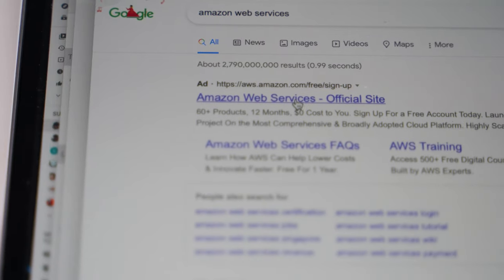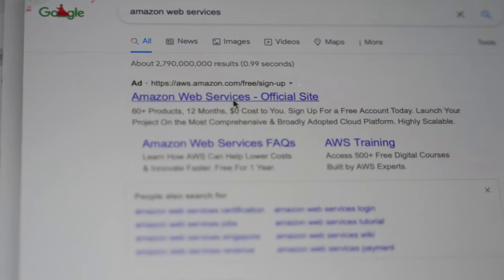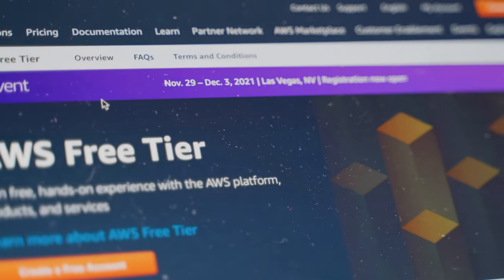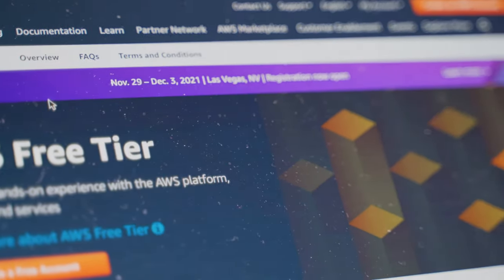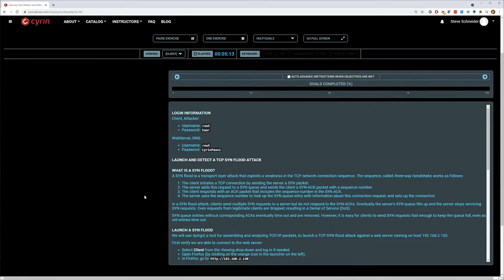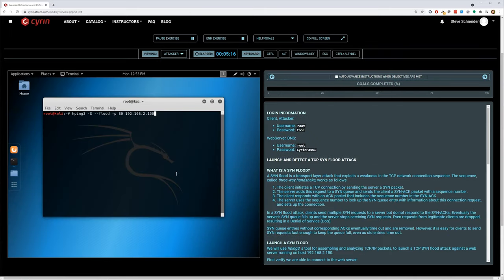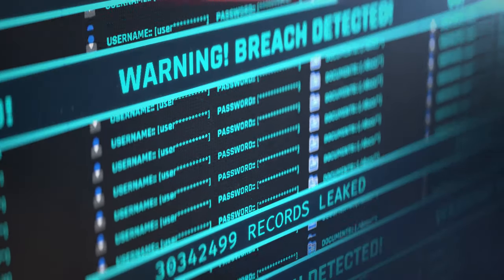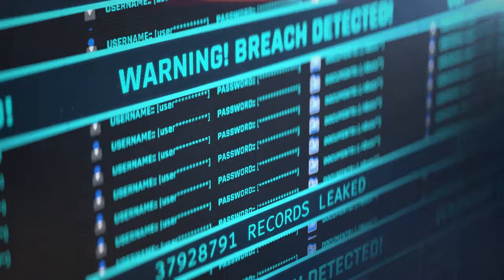CYRIN DoS Attacks & Defenses Trailer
CYRIN is a next-generation cyber-range where you use real tools, real attacks, and real scenarios to hone your skills in a virtual environment.

CYRIN's DoS Attacks and Defenses Lab teaches about three different Denial of Service (DoS) attacks—TCP SYN flood, Slowloris, and DNS amplification—including detection and mitigation techniques.  Practice on your own schedule from within your web browser—no custom software or travel necessary!

Start learning by doing today!